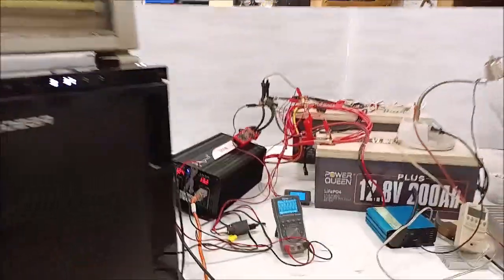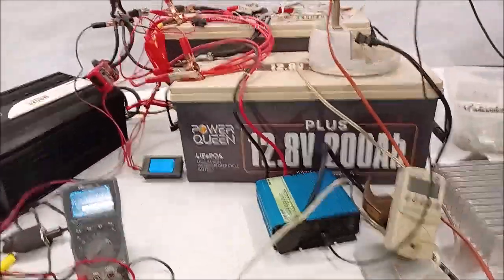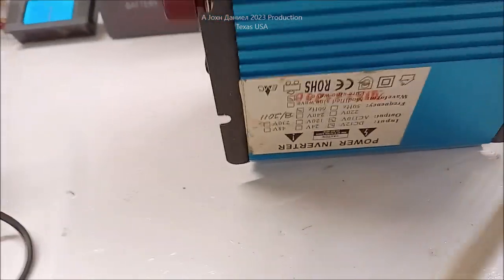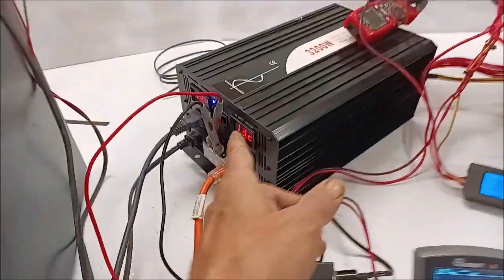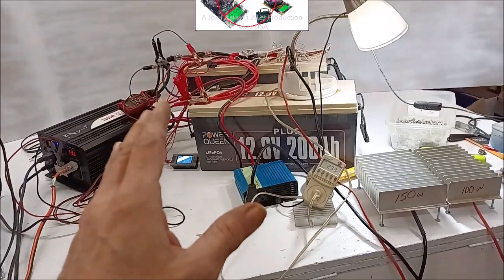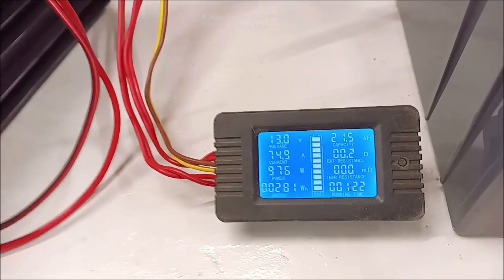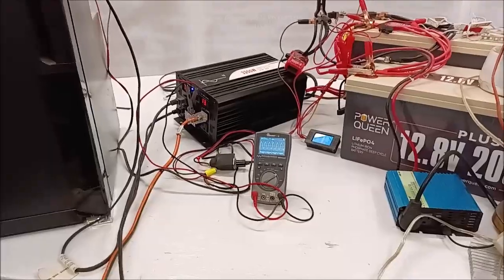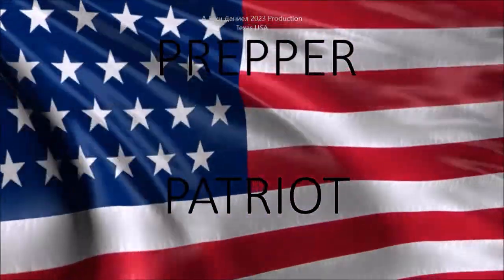Xijia CN SWI Power 3200 watt pure sine inverter REAL TEST using 2 Power Queen 200ah plus Batteries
POWER QUEENS 200A *All SWI POWER INVERTERS, pick your power, voltage, size & best price* ,Top of the line AC/DC amp-multi meter ⬇️ Hit SHOW MORE -Terminal and Cable options & MegaAmp TEMGOT Battery series *Need Tech Answers?* go👉 *Donate $5+ with KoFi* message, inquire, you get help & replies! Go⬇️see all ⬇️ Cheap 48 volt Boost controller, best to send up to 400 watts to the spare battery from 30+ volt input.
Renogy Auto DC Booster 36/48 Low Volt in, high volt out Solar Booster MPPT

3/8" terminals for Rectifiers 200A & DIY Turbine Slip Ring 30/90A
3 phase Drop Wire "turbine to rectifier" (2) 10/3 awg or 8/3 awg Miscellaneous terminals for batteries THERMAL FAN SWITCH 40C 3 pole double brake Switch Solar Connects
3 way 63 amp Professional Cam Switches
12 volt 100 watt 2 to 6 ohm
24 volt 100 watt 4 to 8 ohm
48 volt 100 watt 6 to 12 ohm